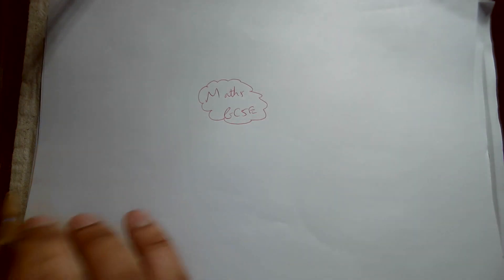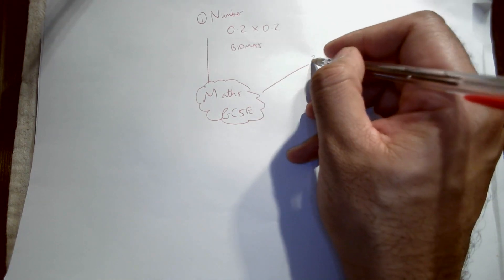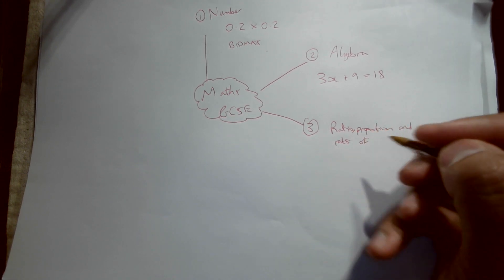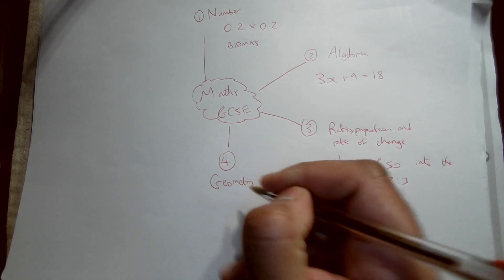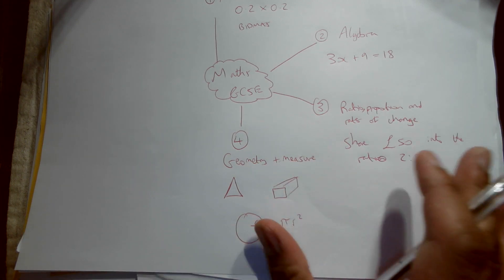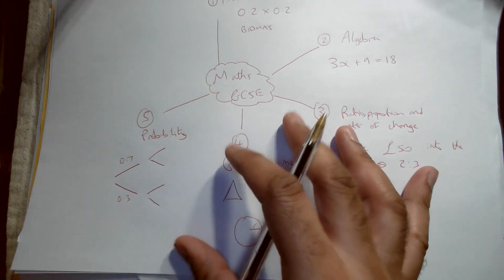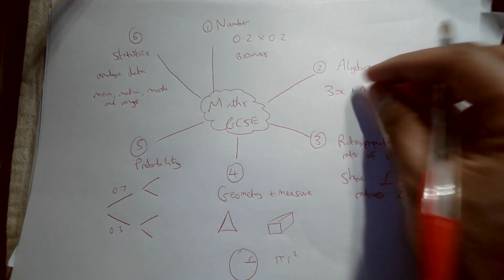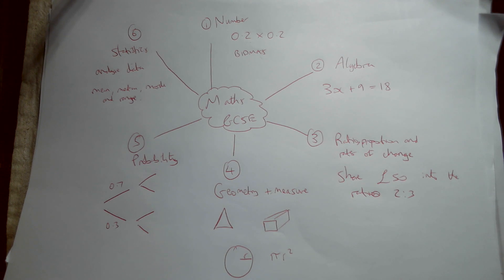How to revise for maths GCSE?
Hope you benefited from watching this in some way!